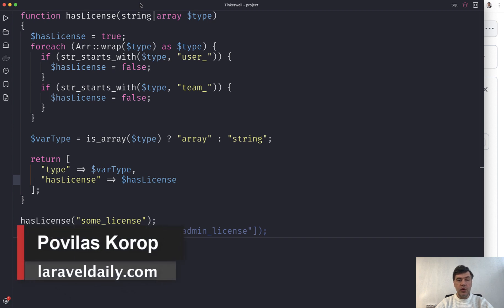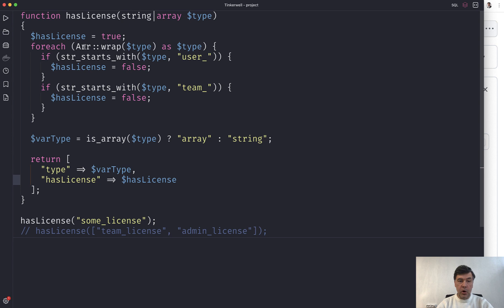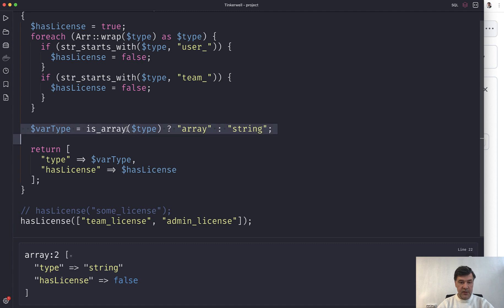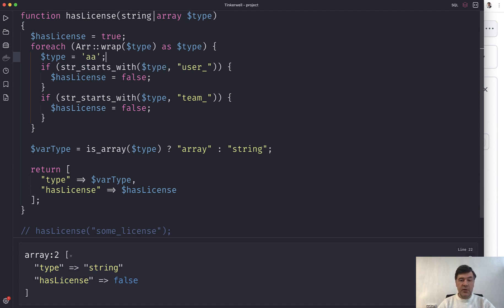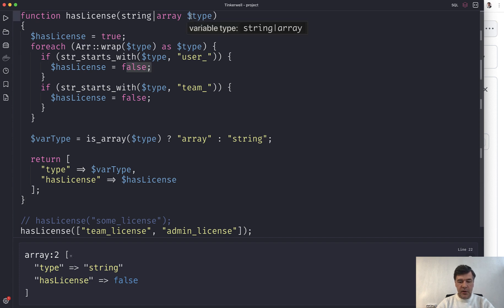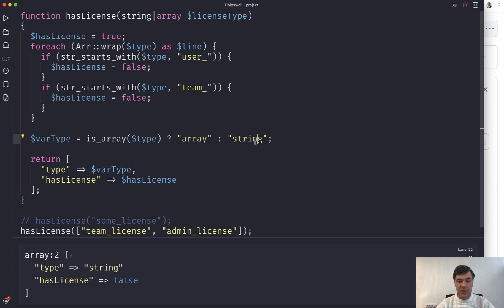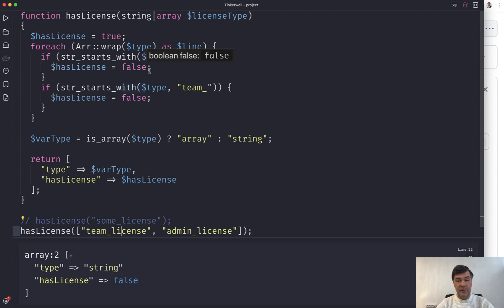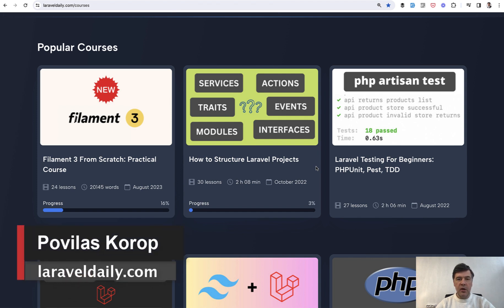One Of The Most Common Mistakes in Coding. Ever.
Let me share an example code and see if you spot a bug. And then I will explain.